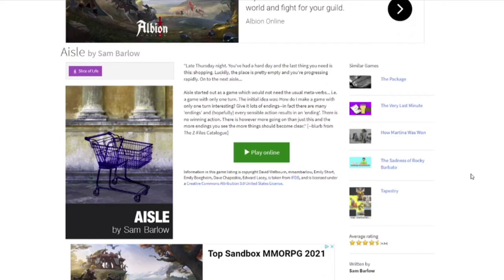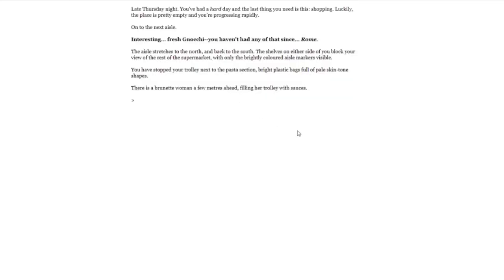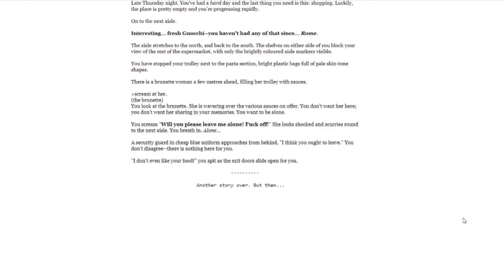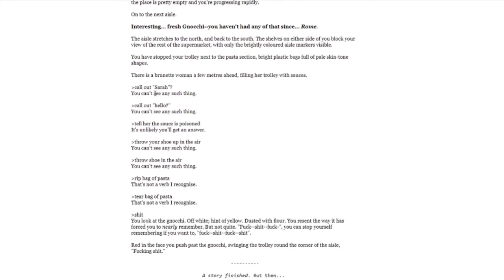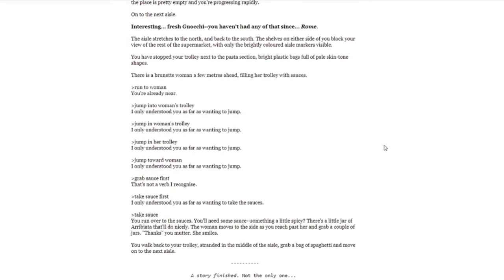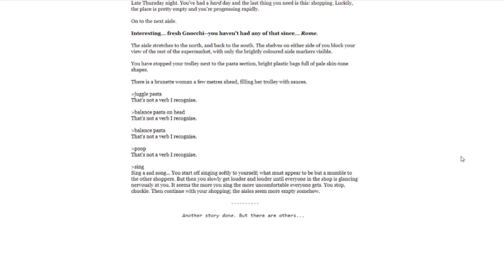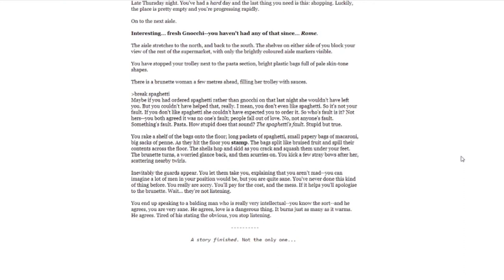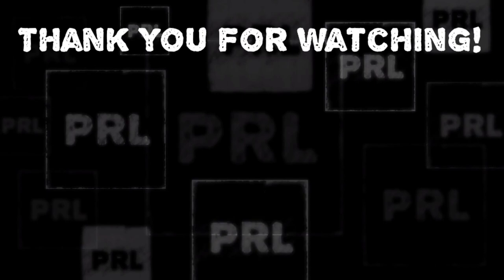Aisle by Sam Barlow | text based drama game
It's a text based slice of life game.

there's plenty of stories I didn't find..